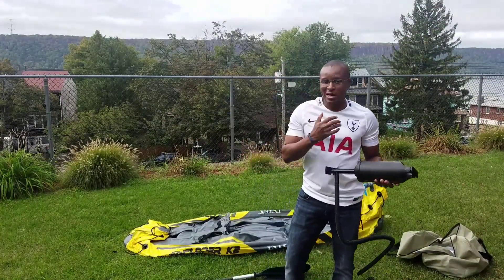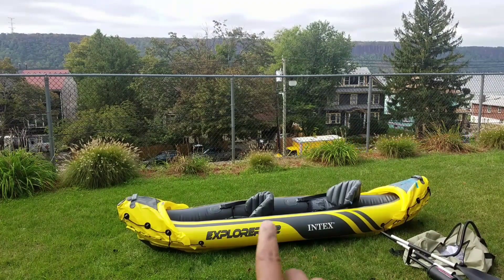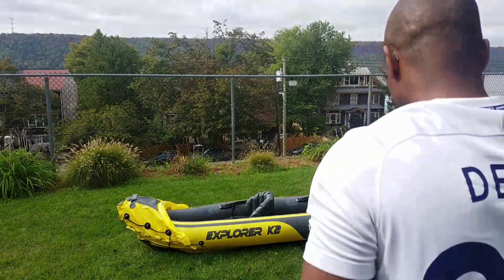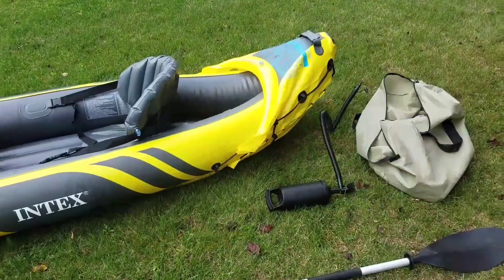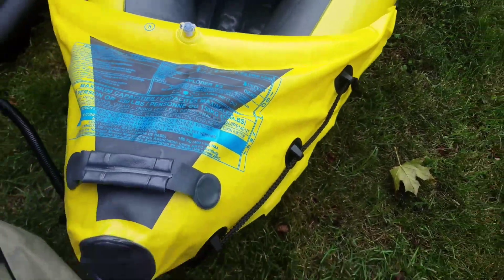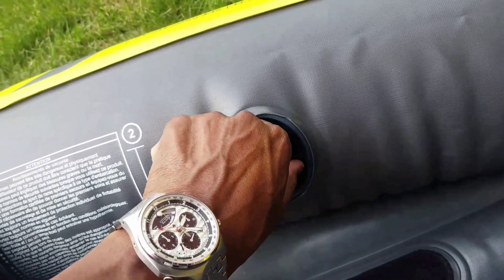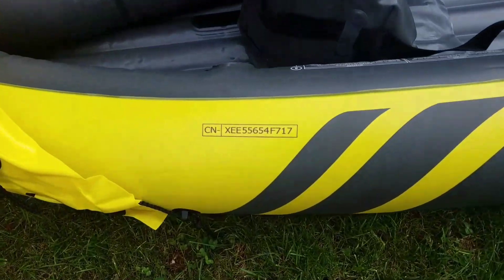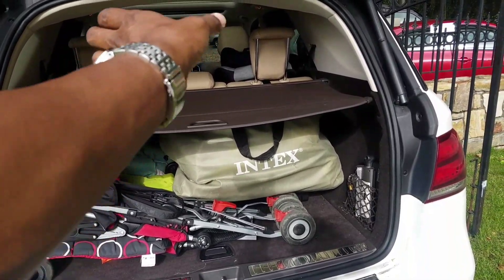So I accidentally bought a Boat! Intex Explorer K2 Preview!